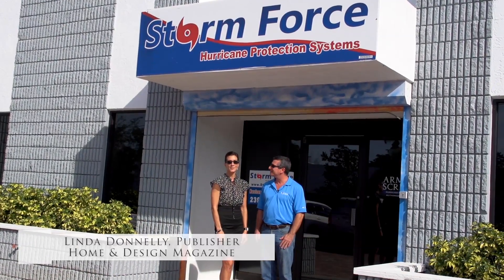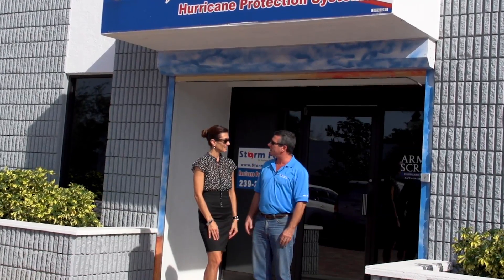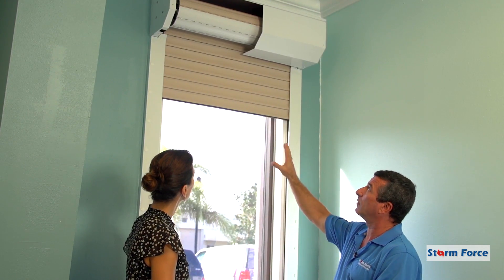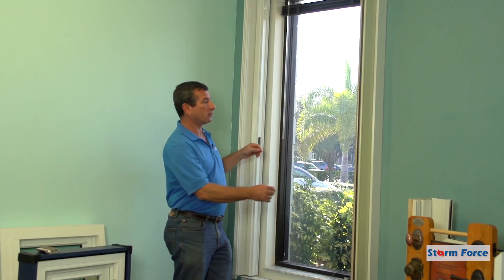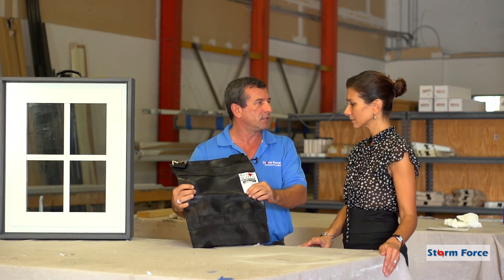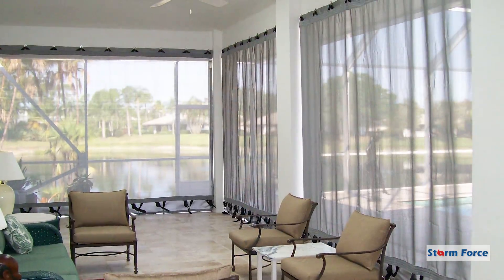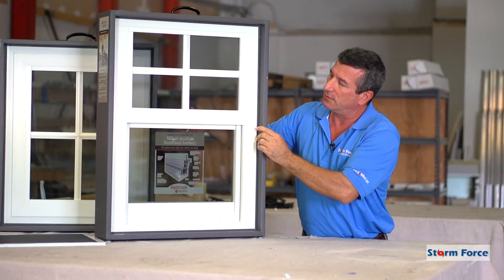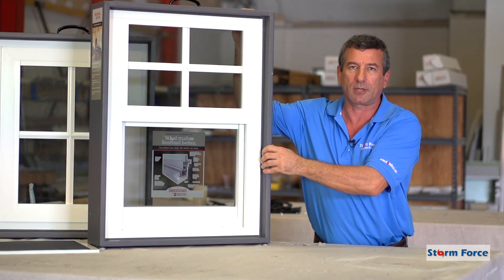Home & Design Show - Safe Harbor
Storm Force

Creating a safe home and keeping your loved ones out of harm's way requires a skillful combination of both form and function. In Southwest Florida, that means integrating effective hurricane protection into your home design. Happily, homeowners looking to retrofit their properties have a myriad of options from which to choose when designing for safety.

Consulting with storm protection professionals best determines which hurricane protection to choose for your home. An expert will visit the property, taking many variables into consideration before making a recommendation. These factors include the height of the home, its age, location relative to water, nearby landscaping hazards, and structural weak spots, among others. Once the evaluation is complete, individual preferences and budget considerations come into play.